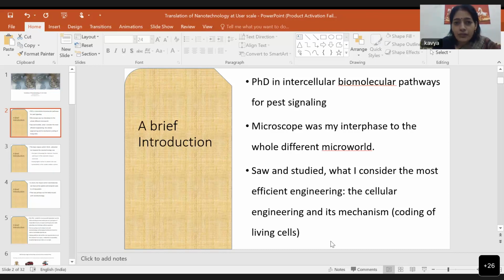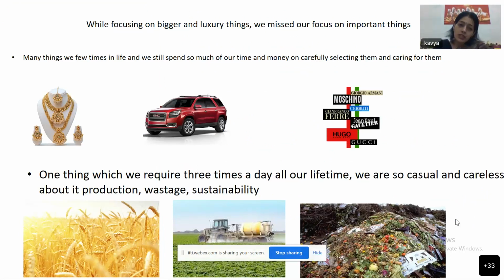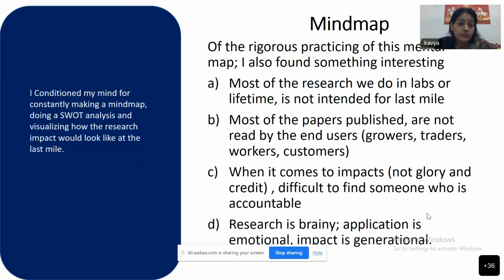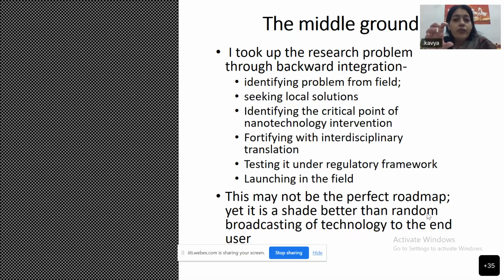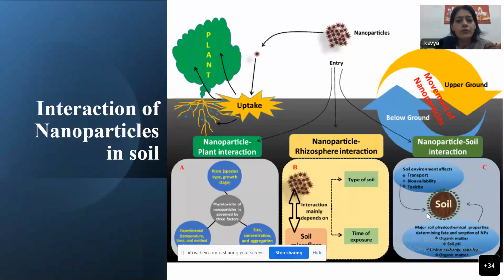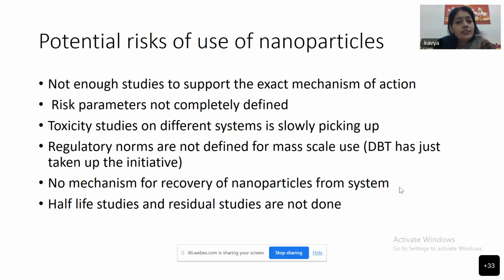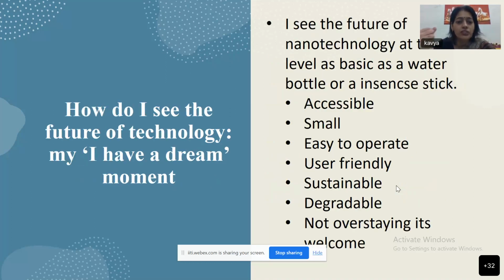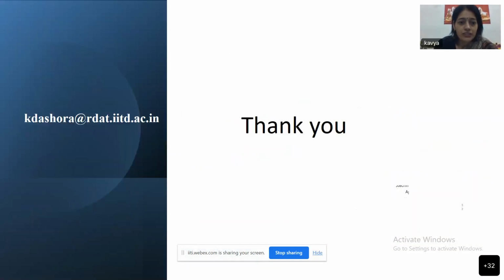|| Research Pe Charcha || Expert Talk by Dr. Kavya Dashora, Associate Professor, IIT Delhi, India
Bio: Prof. Dashora completed her PhD from prestigious Central Arid Zone Research Institute (CAZRI-ICAR) on developing low-cost biocontrol solutions for pearl millet smut caused by Tolyposporium penicillarie. Presently, she working as Associate Professor, IIT Delhi. She worked for agricultural research and development in various countries and cultures from Asia, Europe, Middle East, Africa, etc. Major work interest revolves around translational technologies in leveraging microbial wealth for bioprocessing of novel molecules, nanotoxicity, food safety and security, rural inclusive value chains, women empowerment though appropriate technologies, SDGs. She has published more than 75 research papers, 5 Book Chapters, 42 conferences abstracts;5 International Training modules, 7 International Policy Brief, 15 Outreach content.